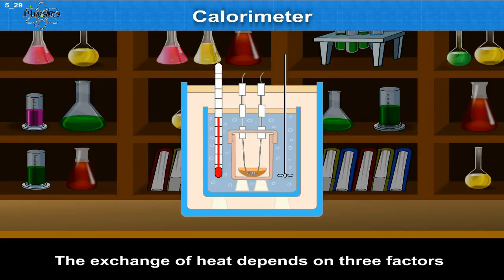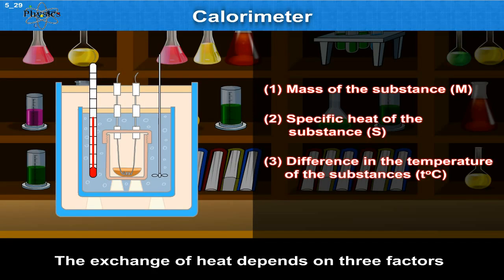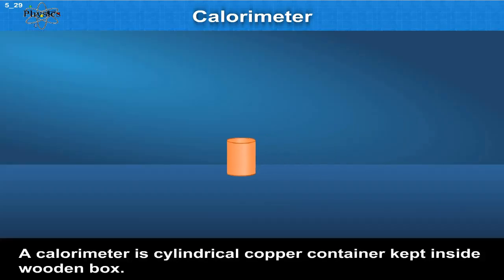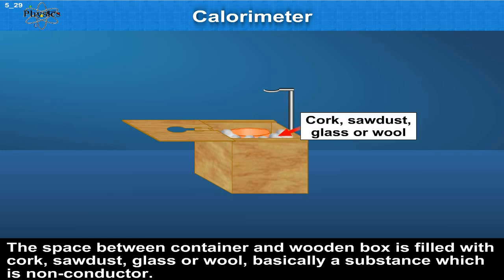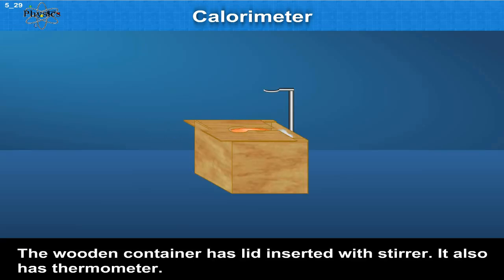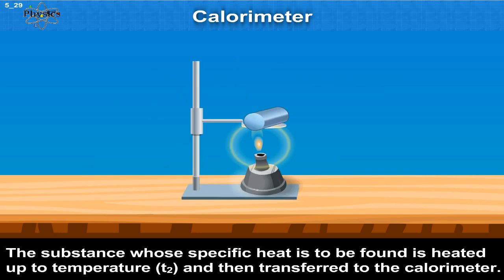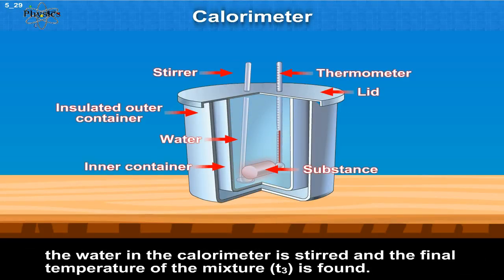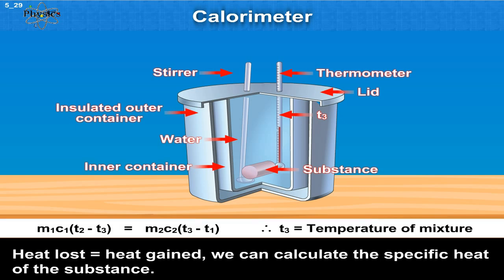Calorimeter | 10th Std | Physics | ICSE Board | Home Revise